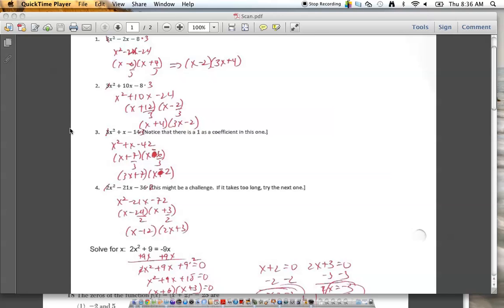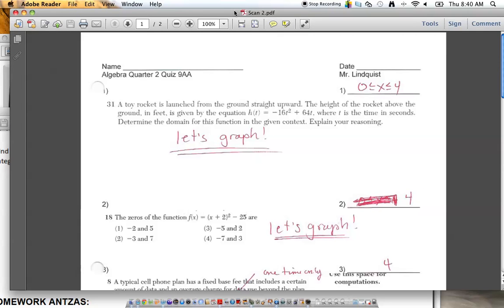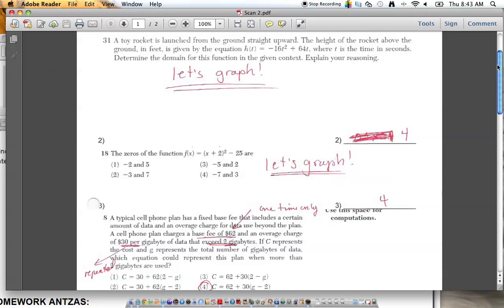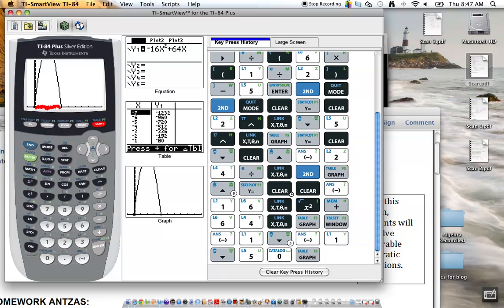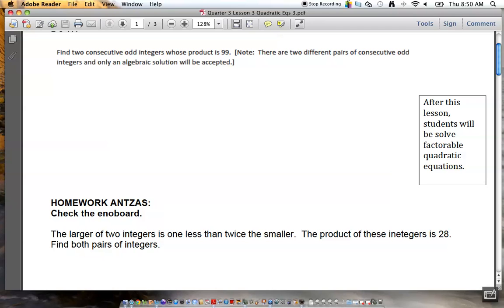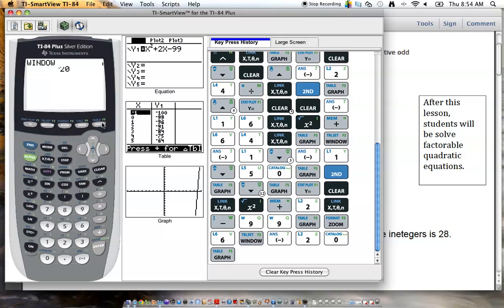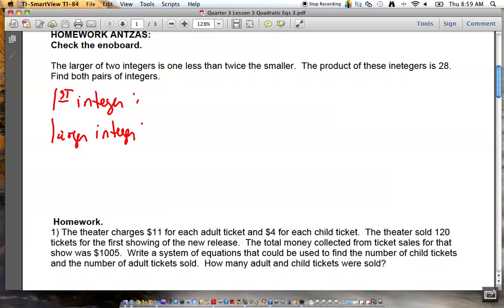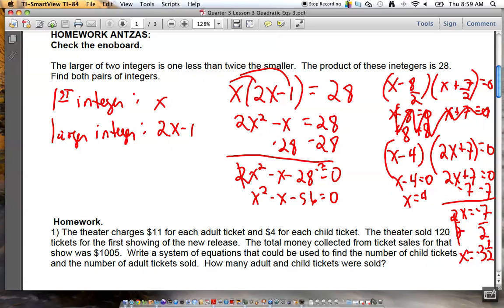Algebra Quarter 3 Lesson 3: Quadratic Word Problems